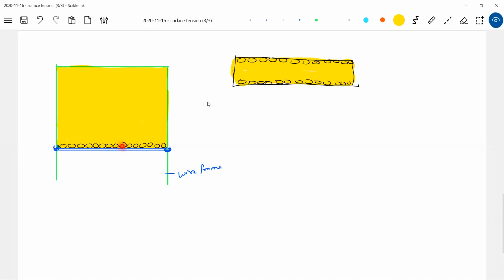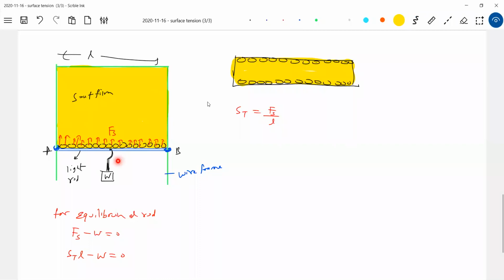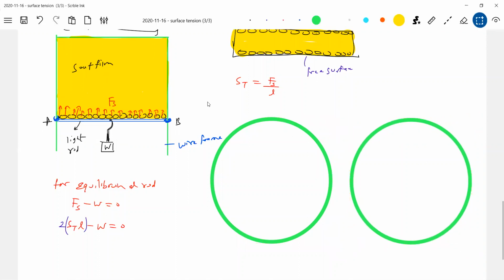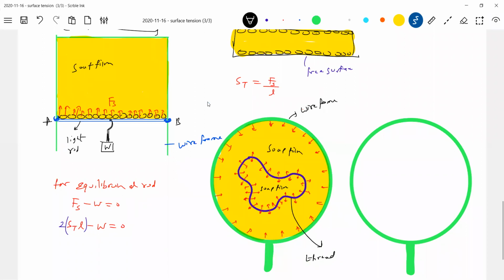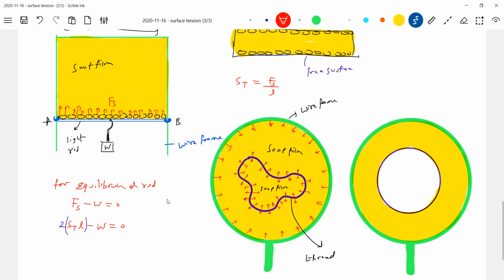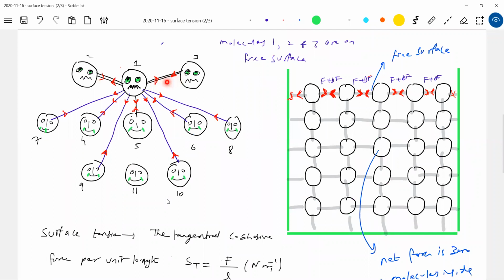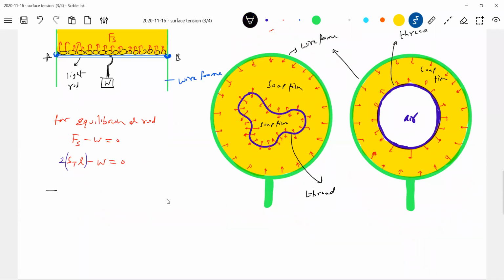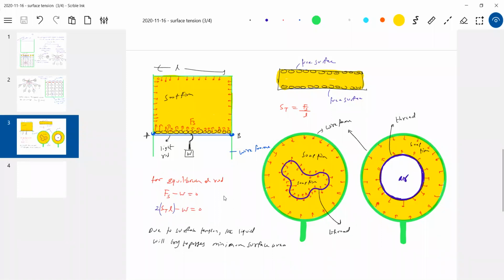2) Force due to Surface Tension |why surface of liquid,tend to occupy minimum surface area | JEE Adv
Physics | surface Tension class 11  |  JEE Main | JEE Adv |  why surface of liquid , tend to occupy minimum surface area